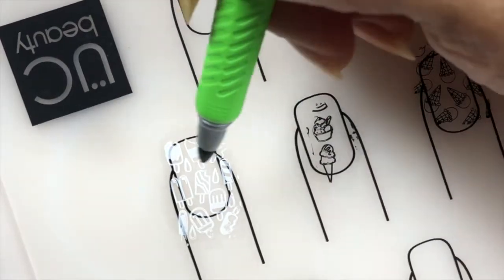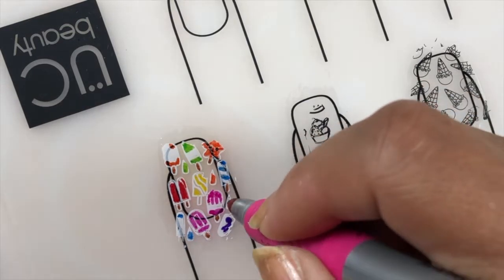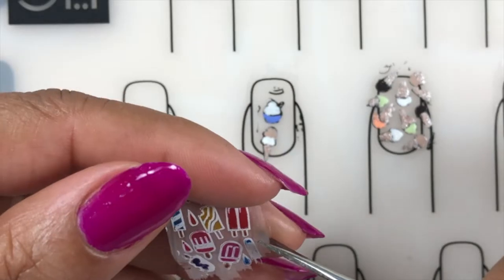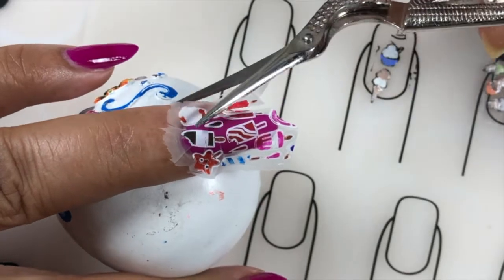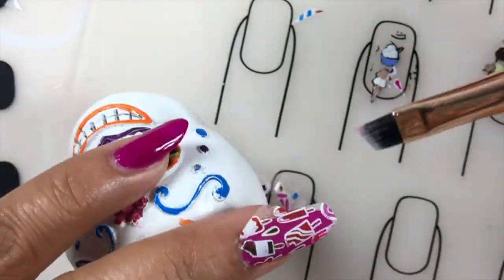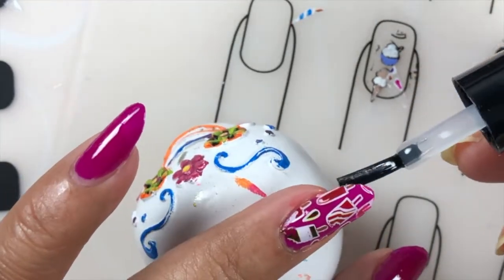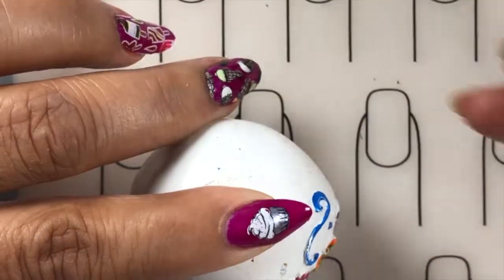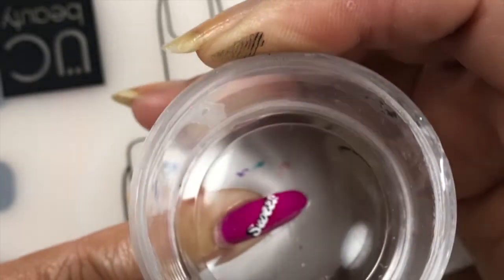ICE CREAM MANI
This is my sweet ice cream mani that I’ve done for you. I made some decals and did some
stamping. I love making decals and I hope you like them as much as I do.
Products used in this video:
IMK - Peel Eze peel off base coat
Color Club-Play Date
Assorted felt tip markers
Clear Jelly Stamper - White Jennys Gonna Love It 02
Essence - Write On My Chalkboard 104
China Glaze - White On White
China Glaze - Girl On The Glow
Born Pretty - Black Stamping Polish
MoYou London - Femme Fatale Stamping Polish
Clear Jelly Stamper - Lilac Ice 047
Bitzy Nail Color - Sweetie Pie for confetti
Bundle Monster - Stamping Plate BM-S408
Clear Jelly Stamper - LC - 01
Clear Jelly Stamper No Smear Top Coat
Seche Vite Dry Fast Top Coat
This video was recorded on a iPhone 8 Plus
This video was edited in iMovie
Microphone - Rode NT-USB
Song - Patriotic March
Artist - Max Surla/Media Rights Productions

Check them out on Facebook and Instagram for nail art themes
and future collaborations. Come and join the fun!